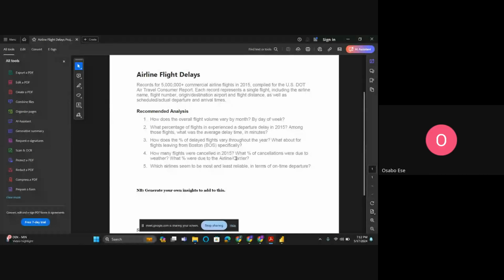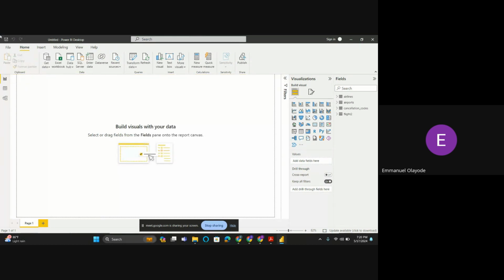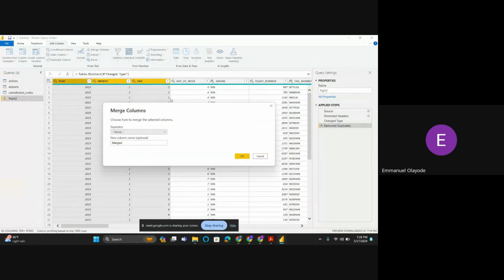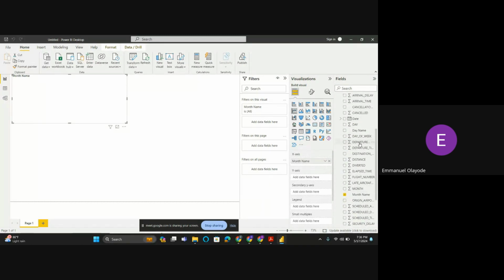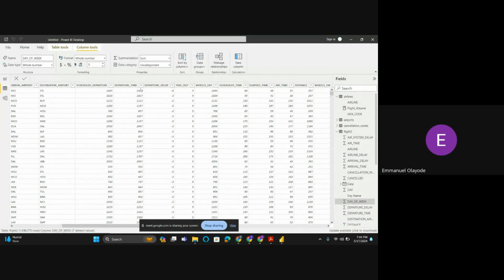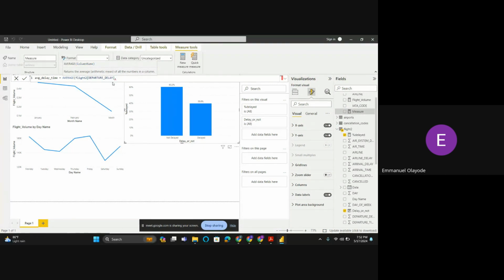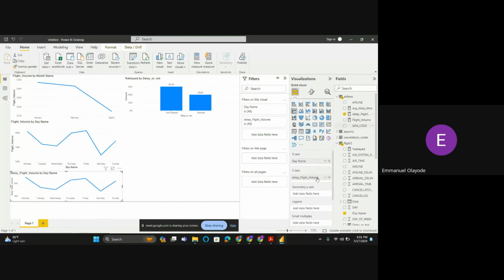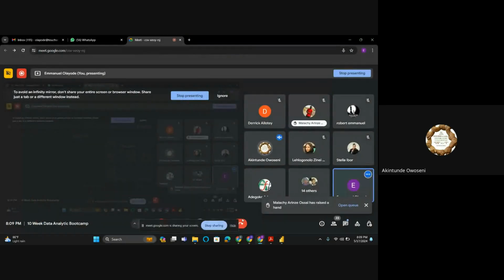10 Week Data Analytic Bootcamp (2024-05-17) Power BI Review Session 1